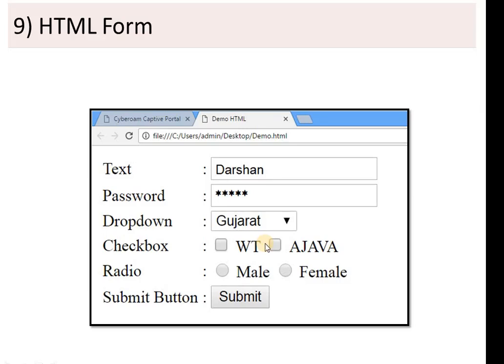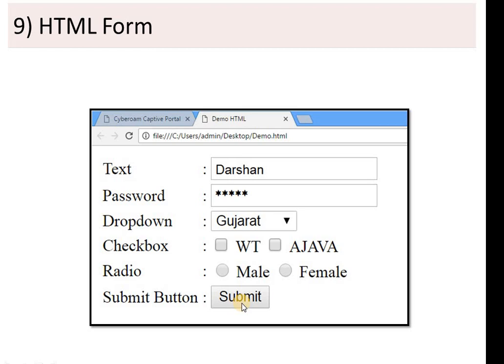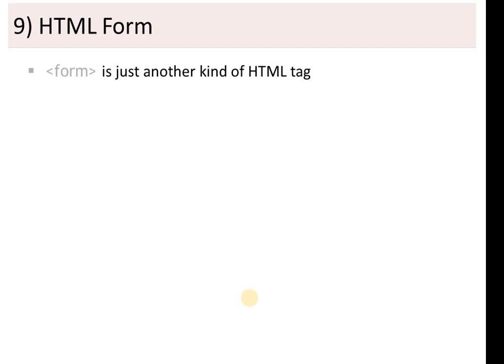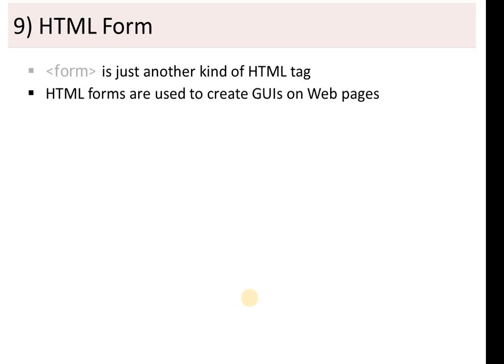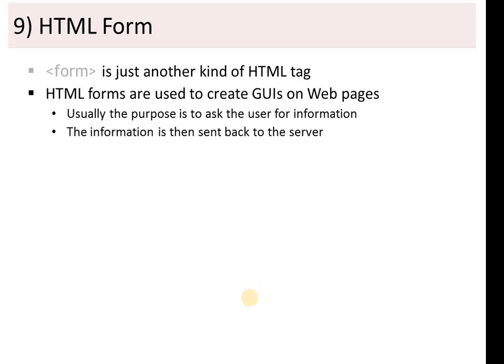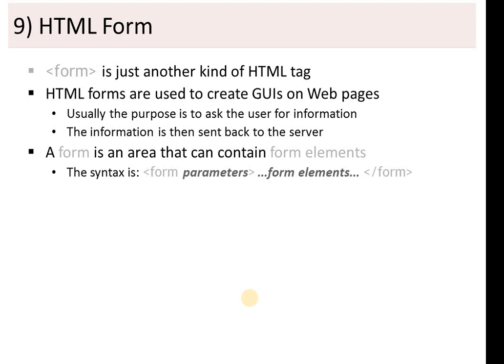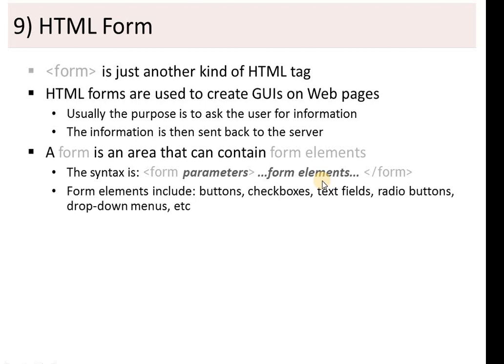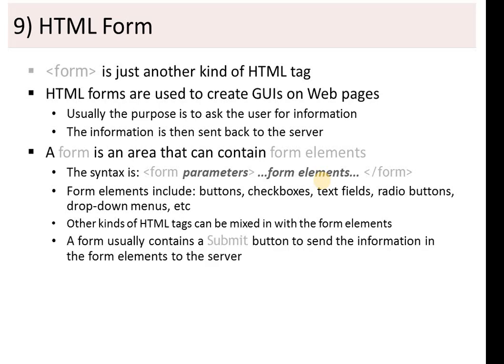5. How to create form in HTML | Basics of HTML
Form , an important component of any website. we can create form using form tag in HTML. Form is very useful when we want information from our customer , for example to get feedback , review and to make contact form.
so here is the video to create form.